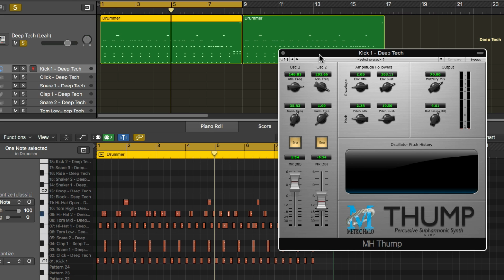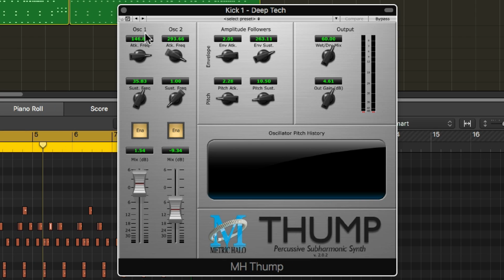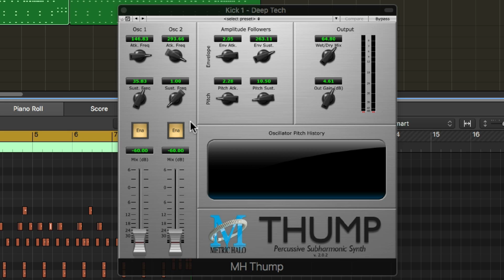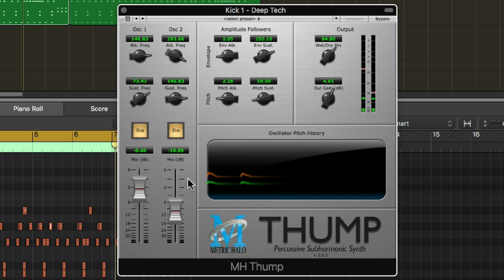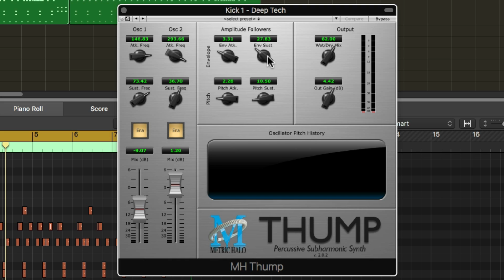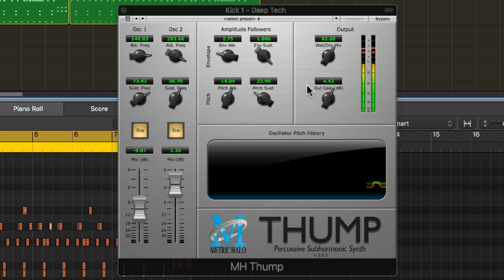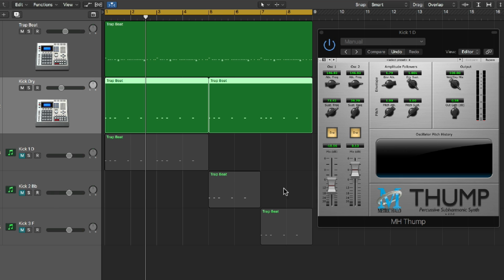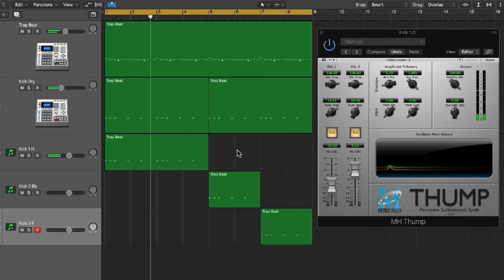Thump Subharmonic Synth | FREE PLUG-IN WEEKLY